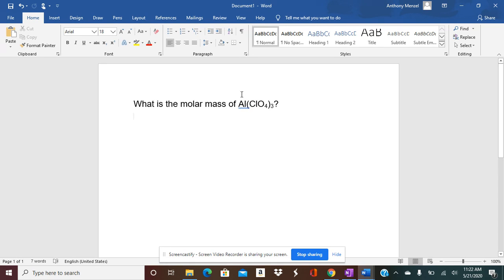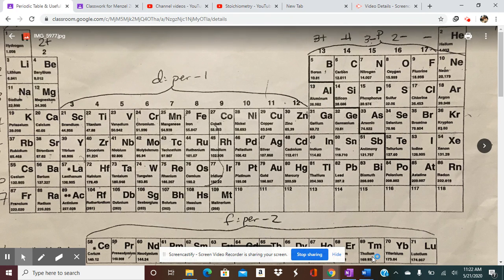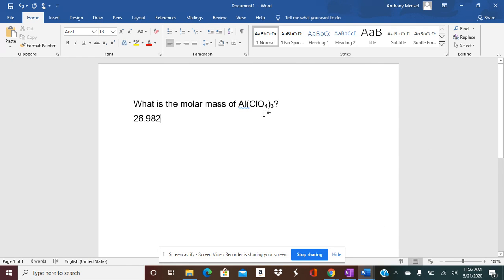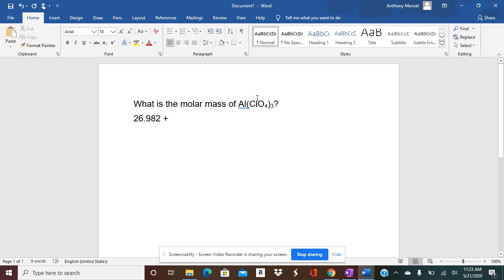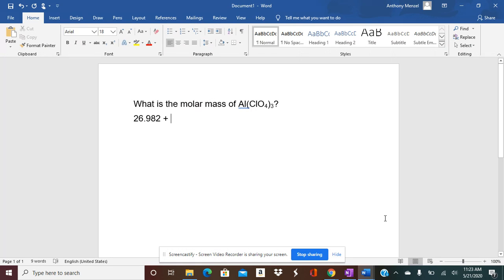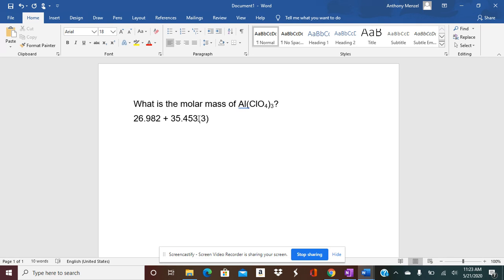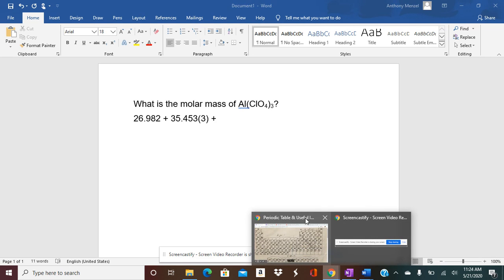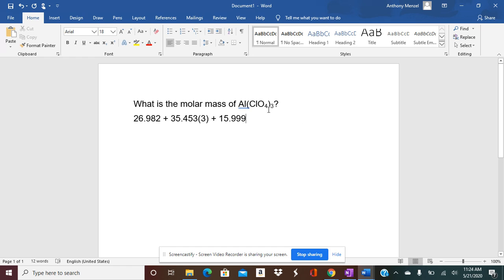4. Molar Mass with Parentheses Untitled: May 21, 2020 11:25 AM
4. Molar Mass With Parentheses